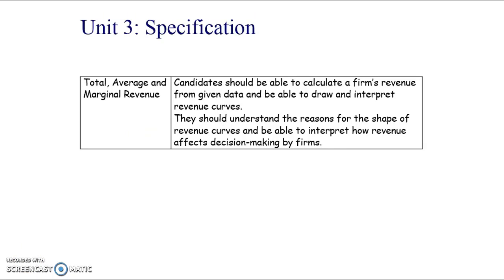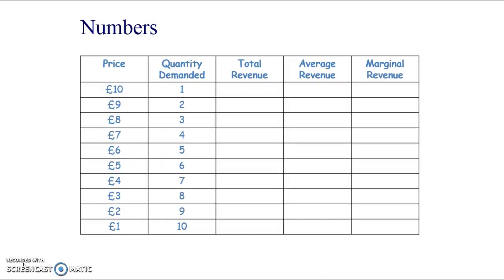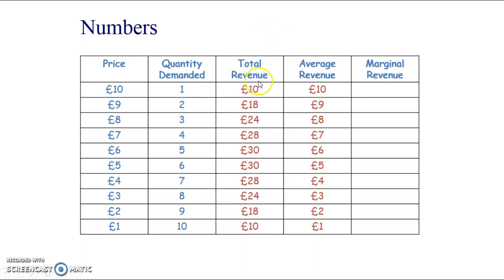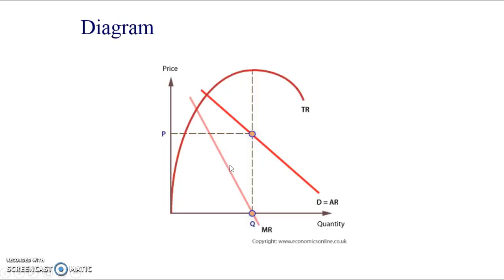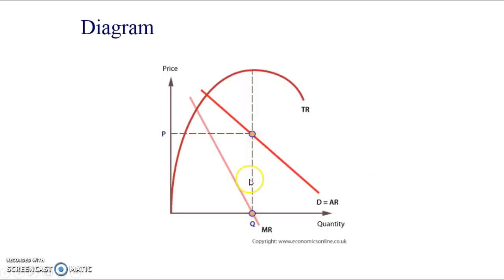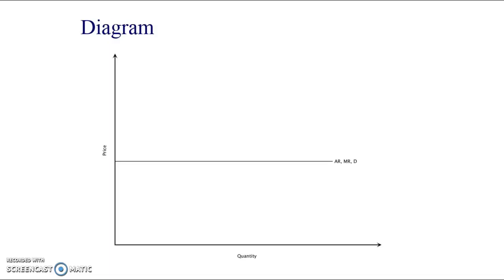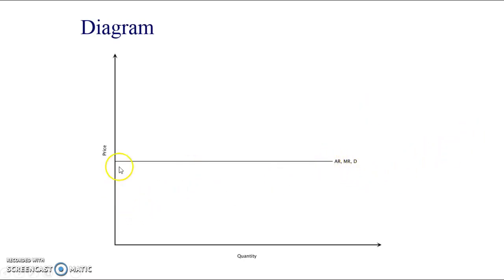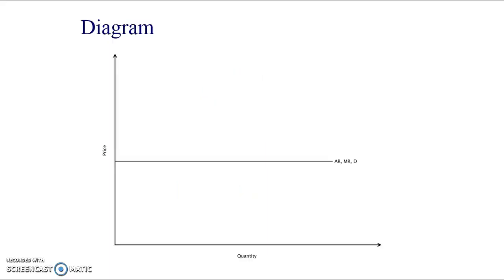AQA A2 Micro: 7 Revenue